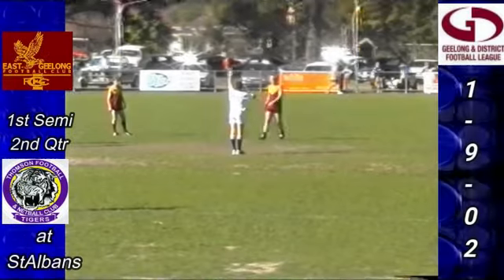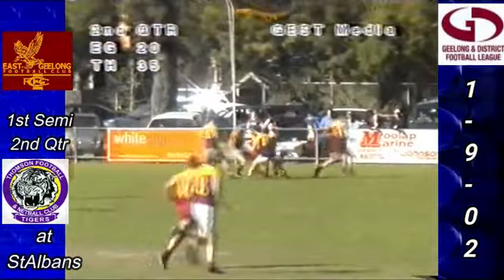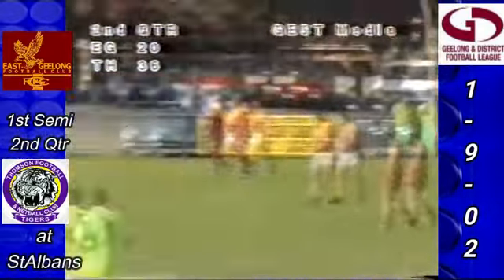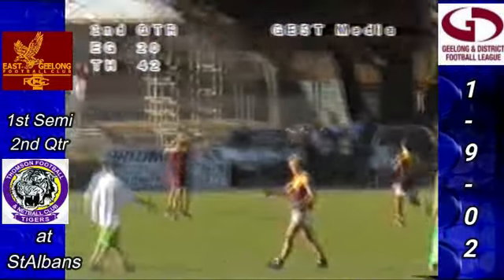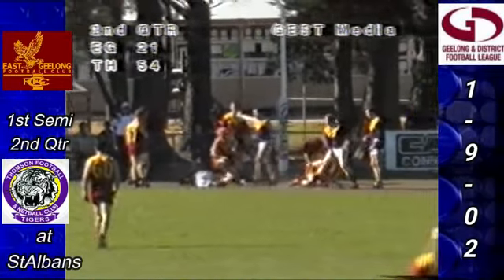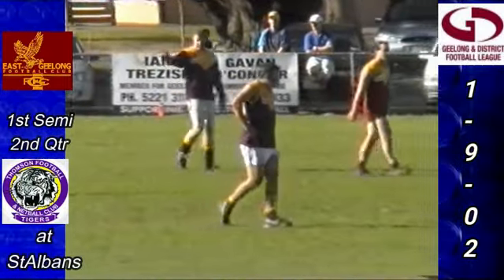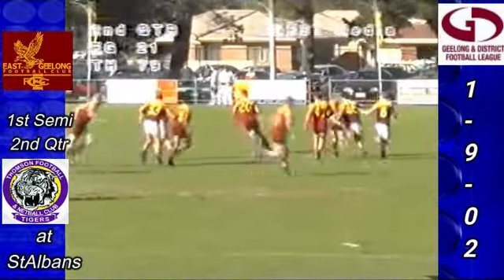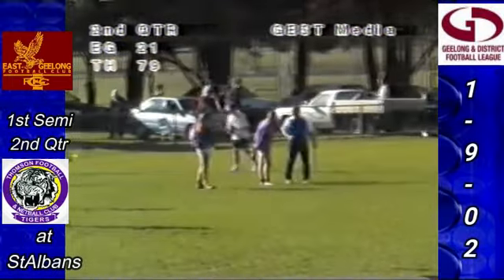GDFL 1st Semi East Geelong v Thomson 2nd Qtr 1 9 02